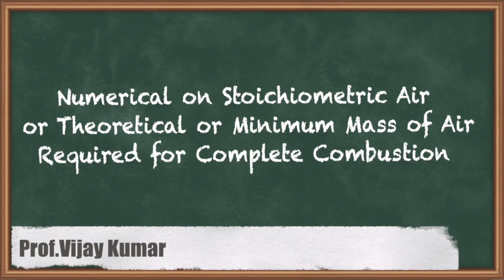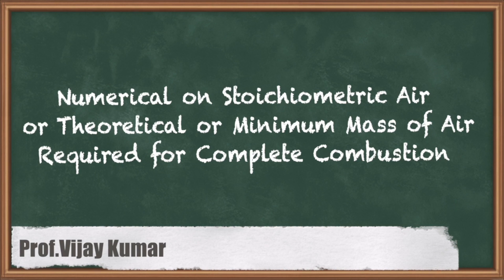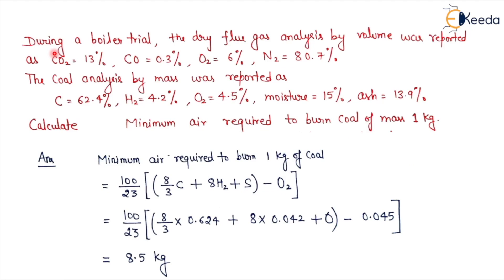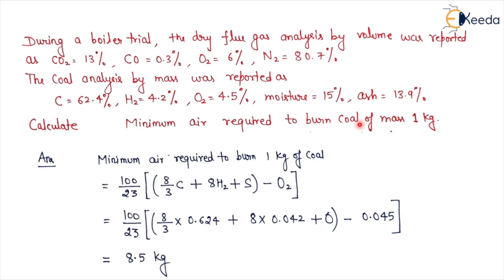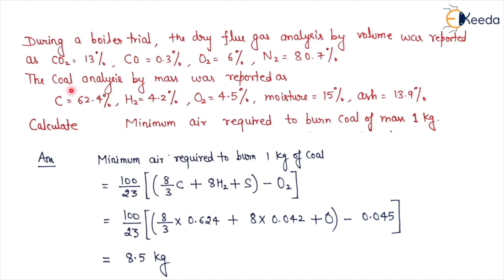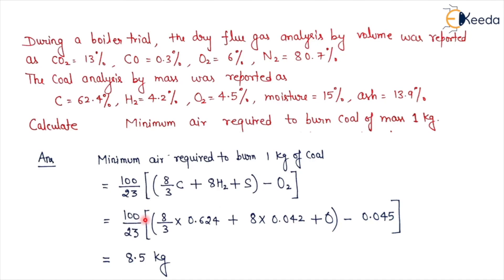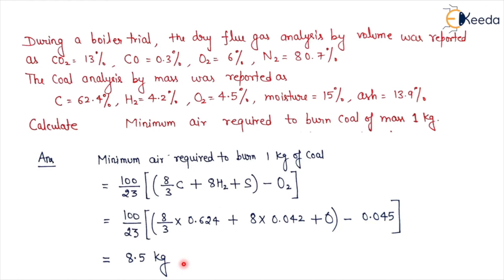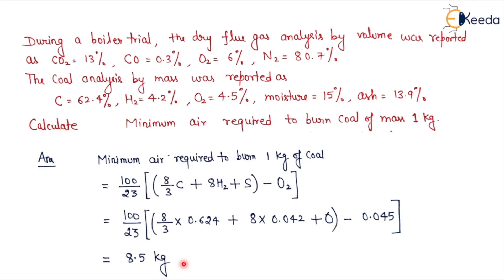Numerical on Stoichiometric Air - Combustion of Reactive Mixtures - Power Engineering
Video Name - Numerical on Stoichiometric Air

Chapter - Combustion of Reactive Mixtures

Happy Learning!